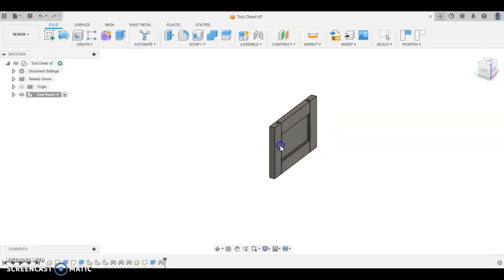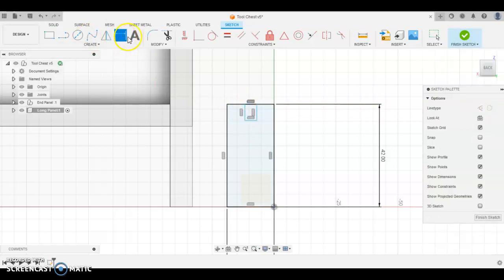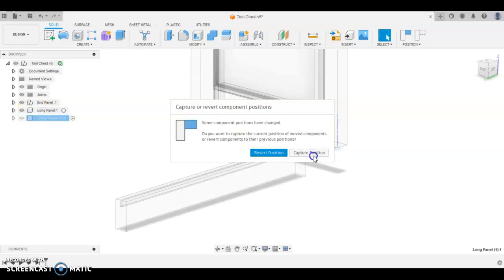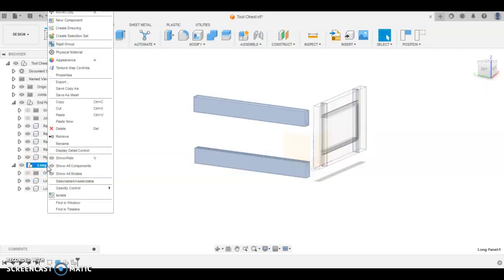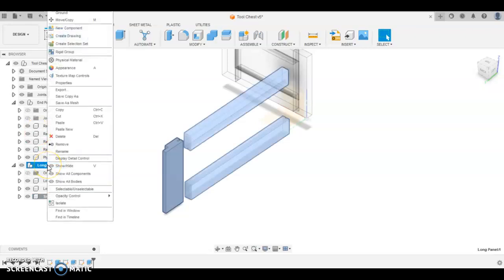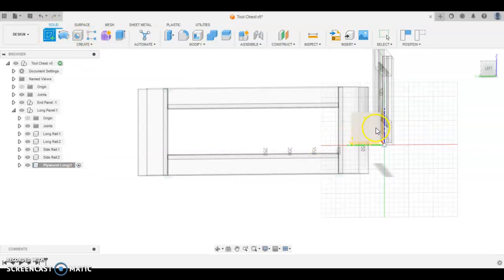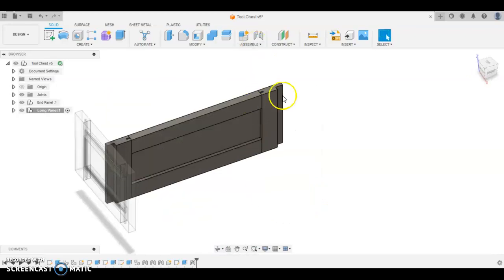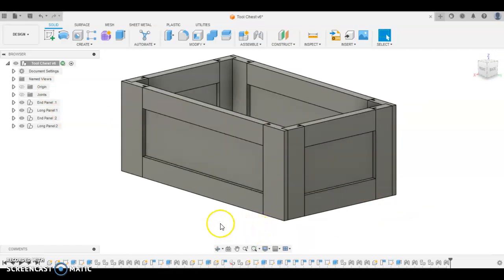Woodwork Chest Project, Part 2, Long Panel